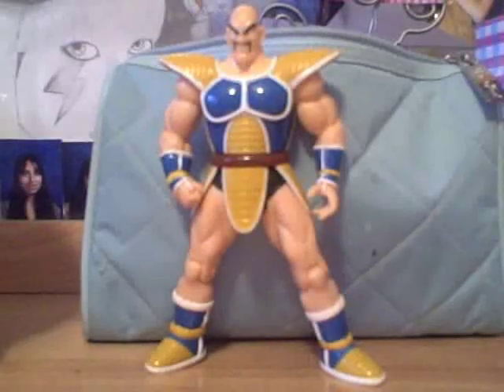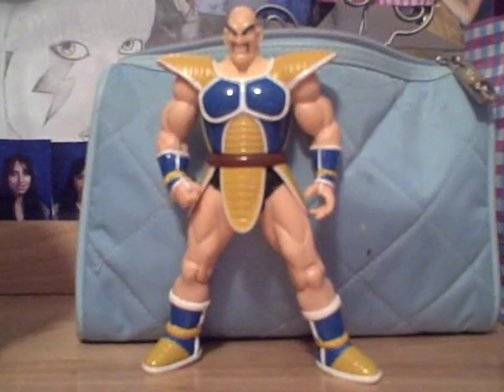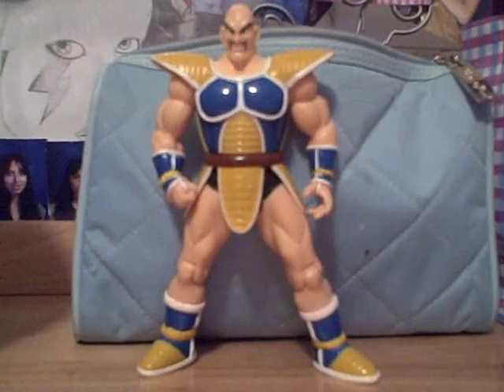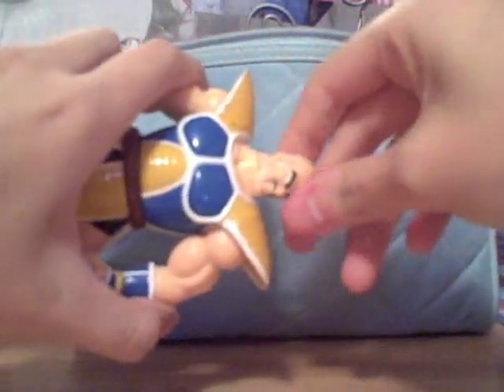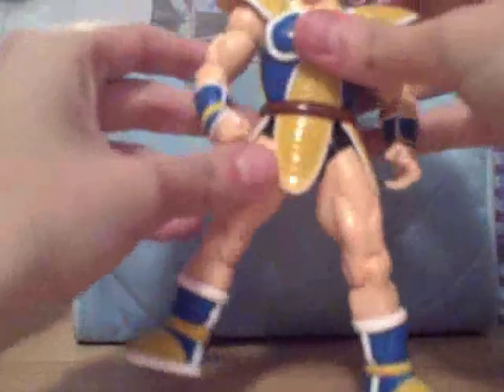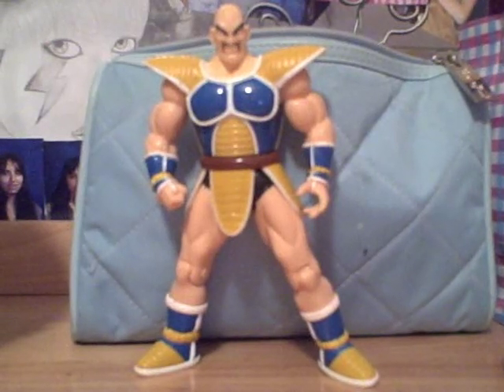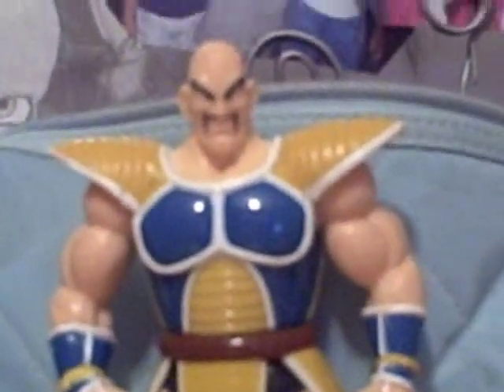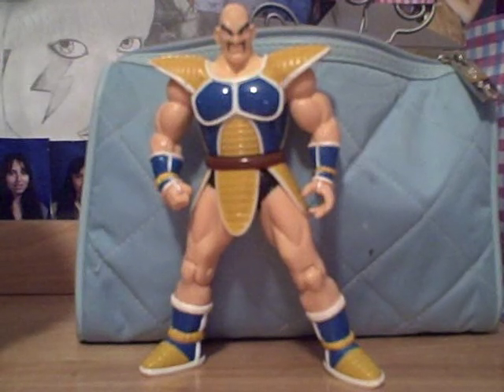Dragonball Z Figure Review - Nappa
Hey guys! Heres a new figure review! Finally lol! Ive been really busy as u can see but I made a new review and this one was a requested figure. Keep requesting thanks! enjoy!